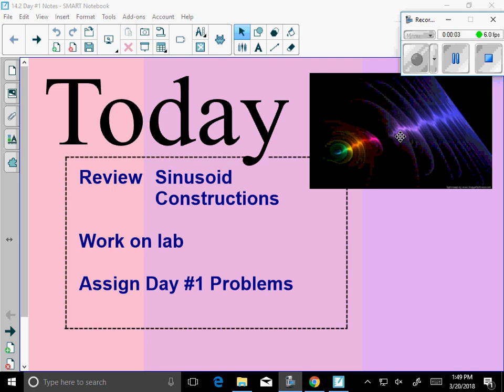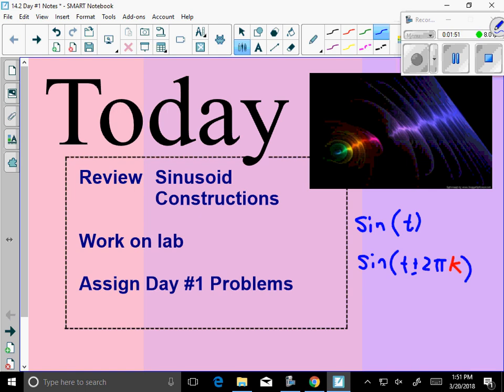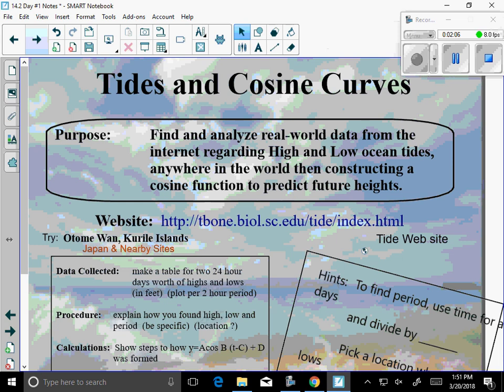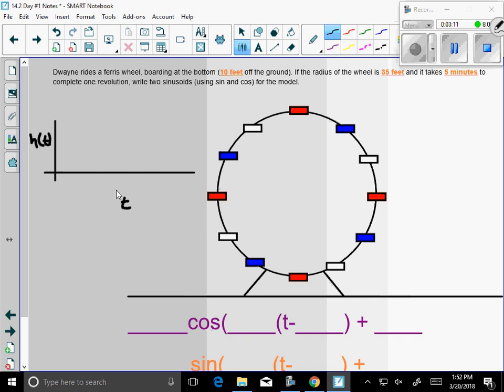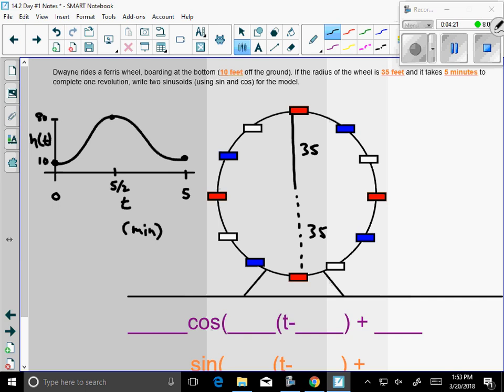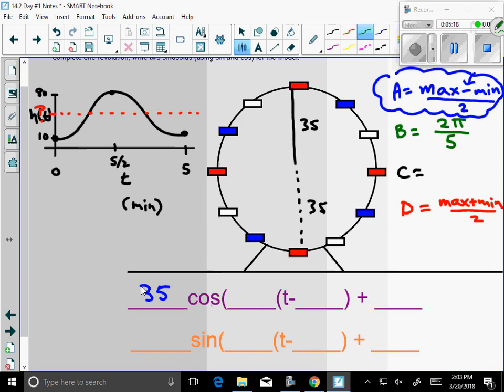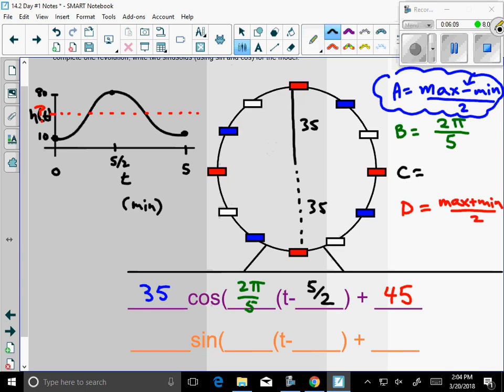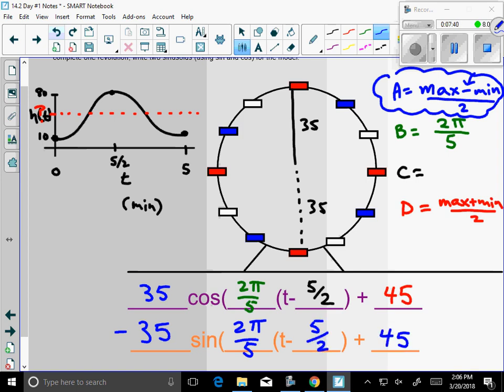(HPC) 14.2 Day #1 Notes (Building a Ferris Wheel Sinusoid)